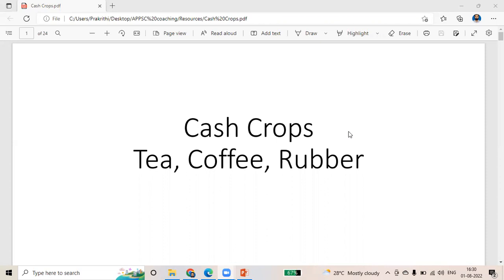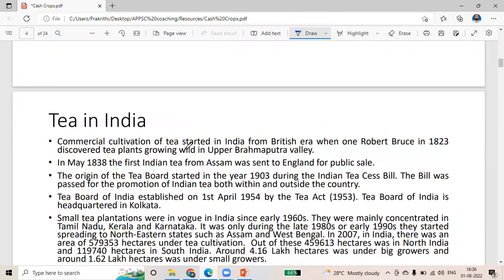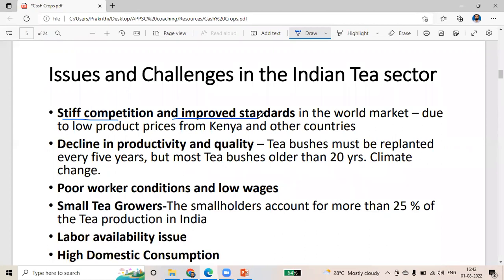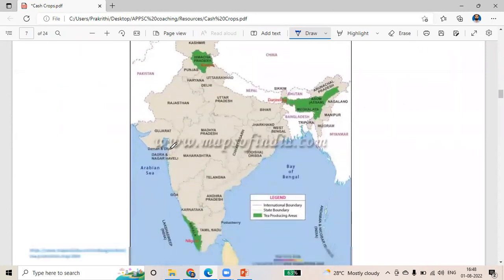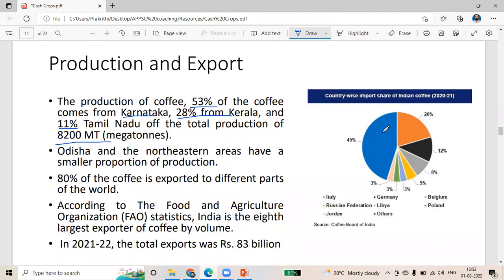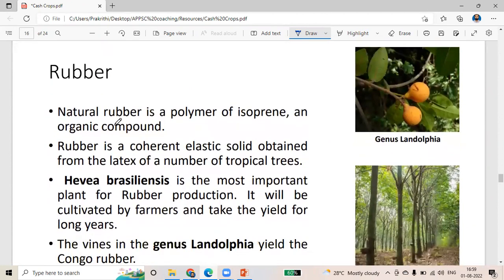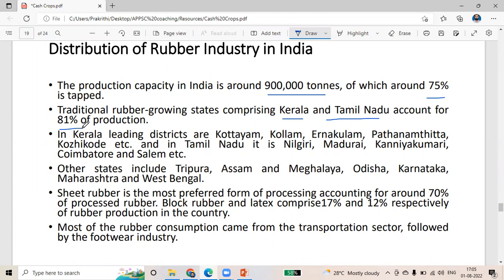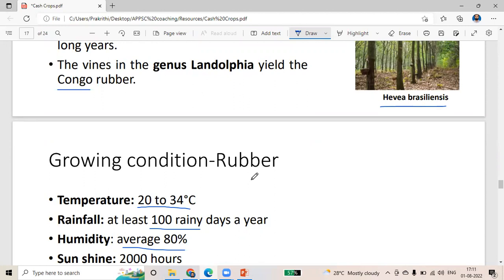GEOGRAPHY TGT PGT II II DAY 60